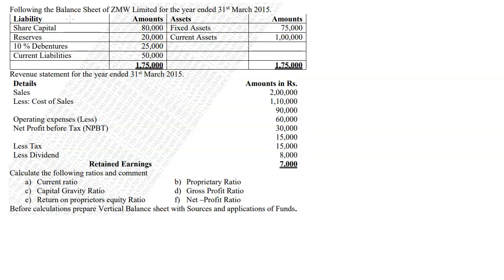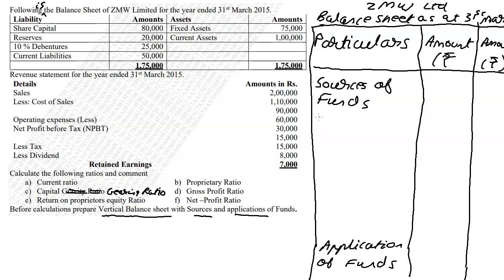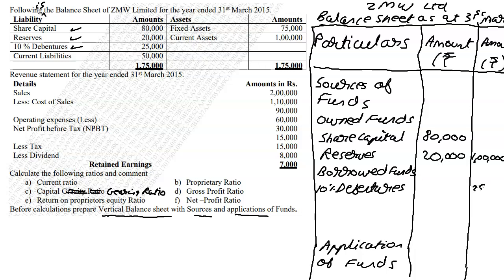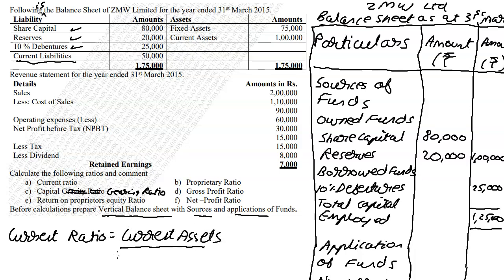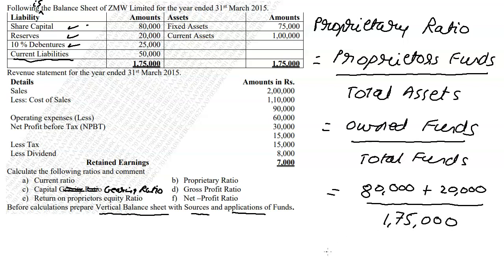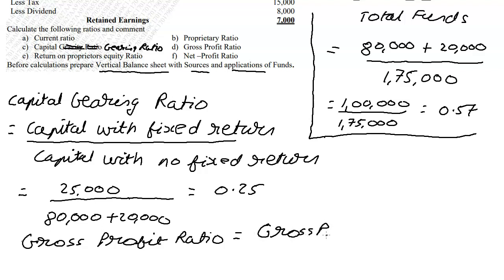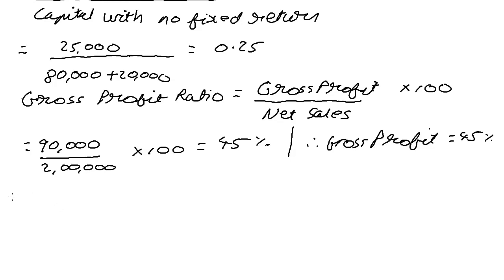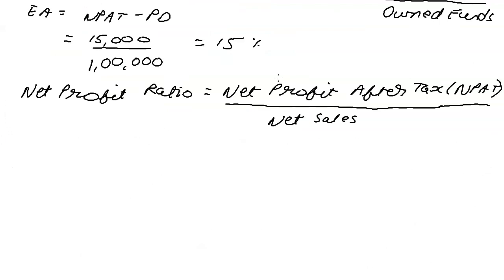Q8a Ratios FH 2019 JUNE M M M Second year Sem I CBSGS Rev Financial Management